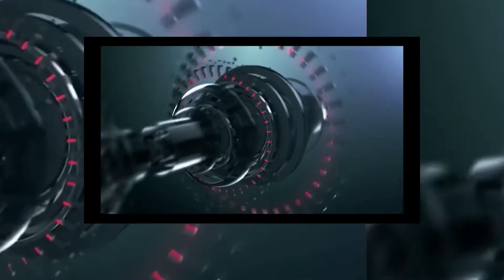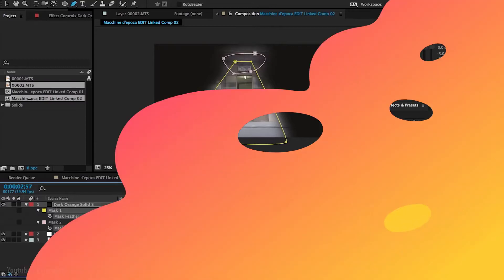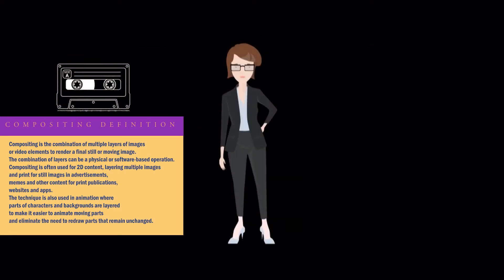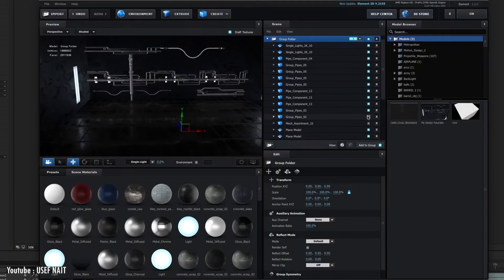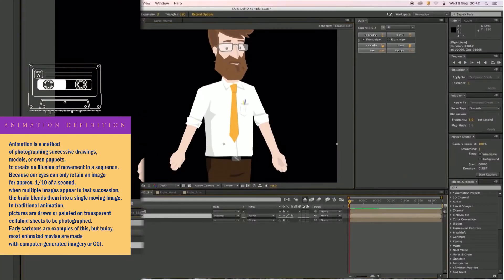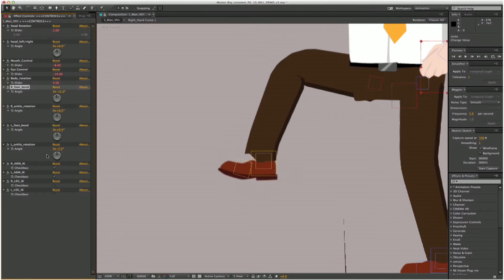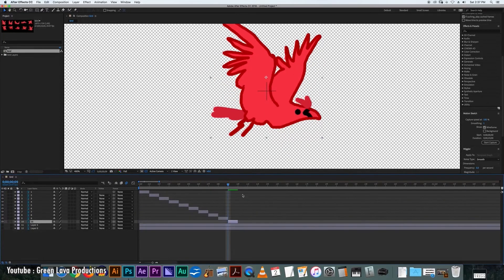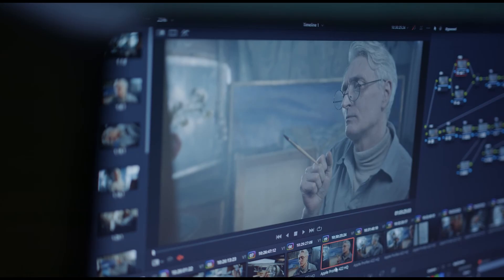What Is After Effects Used For?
Welcome to the 2nd tutorial of the series of learning Adobe After Effects for beginners. Let's dive in shall we?

In this video we will get to know the following:
👉 After Effects for visual effects
👉 After Effects for motion graphics
👉 After Effects for compositing
👉 After Effects for animation

00:00 Intro
Quick overview
Visual effects
Motion graphics
Compositing
Animation